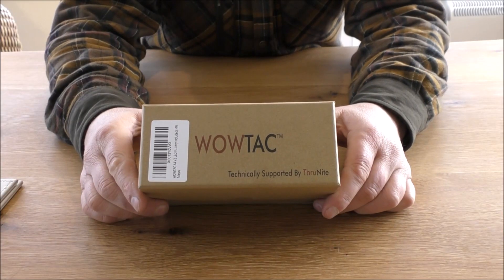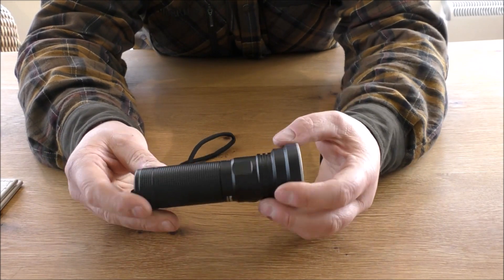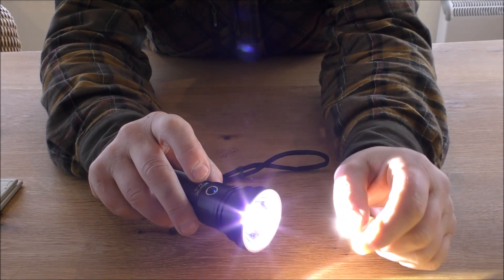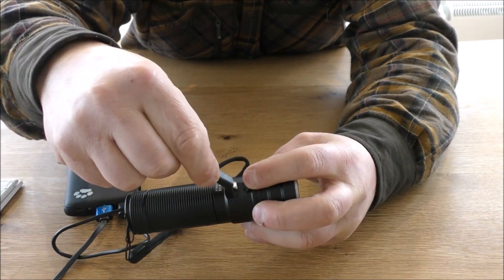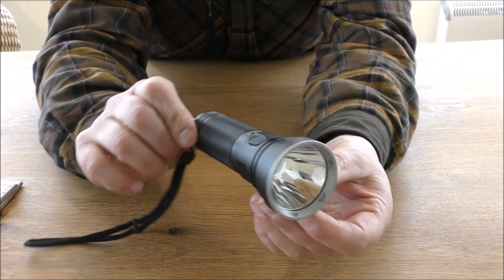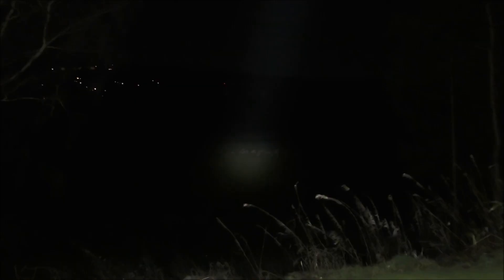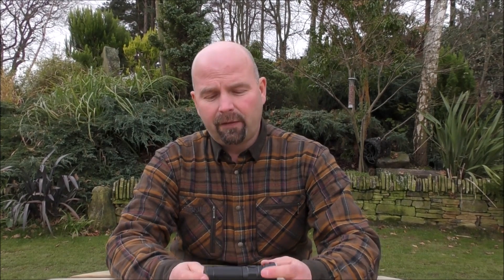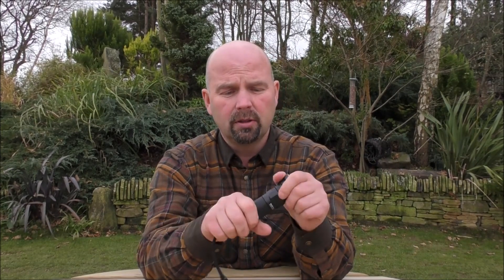Compact Affordable Thrower Flashlight - Wowtac A4 V2 - REVIEW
Wowtac A4 V2 (Amazon)
(Worldwide link)
This is a really impressive thrower and the price is excellent too - you're essentially getting a Thrunite quality light without the high purchase price.
It compares very well to the Thrunite V6 Catapult which I tested on my main channel (Pondguru) a few months ago as it maintains a sharp beam out to great distance. I can't tell the difference in beam distance or build quality.

Buy a new A4 V2 Flashlight on Amazon
Write your honest review
Win an extra flashlight Ti3
Limited to top 100 reviews

Specifications:
LED: CREE XHP35 HI LED
Runs on: Wowtac li-ion 26650 battery (3.7V/5000mAh)
Working voltage: 2.7V-4.2V
Peak beam intensity: 80000 cd (max.)
Max beam distance: 565 meters (max.)
Impact resistant: 1.5 meters
Dimensions: 124.5mm*48mm*32.5mm
Weight: 229g (excluding battery)
Accessories: 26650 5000mAh battery *1
Spare O-rings *2
USB Rubber Cover *1
Micro USB Charging Cable *1
Lanyard *1
Output & Runtime (Tested with Wowtac li-ion 3.6V/5000mAh)
Strobe (1200 lumens /200 mins)
Turbo (1895 lumens/3 mins + 148 mins)
High (1085 lumens /8 mins + 150 mins)
Medium (208 lumens /12 hrs)
Low (28 lumens /89 hrs)
Firefly (0.5 lumens /208 days)